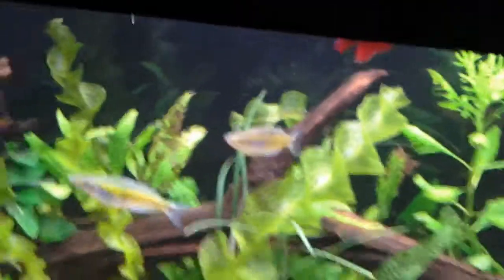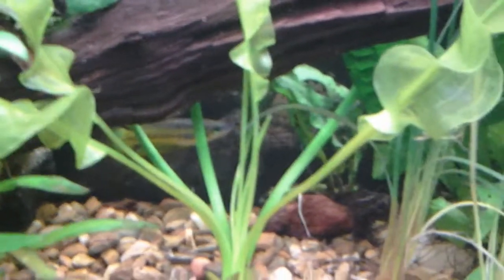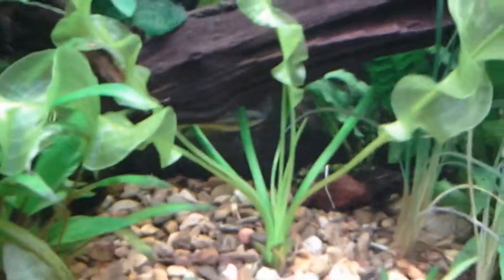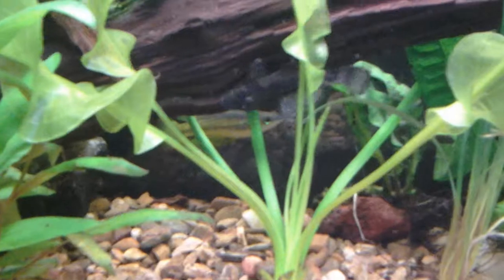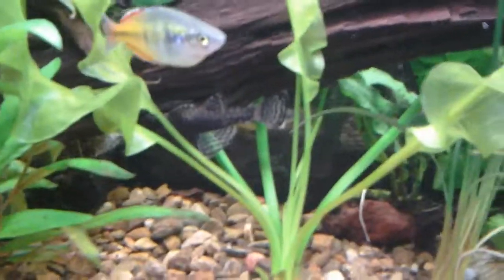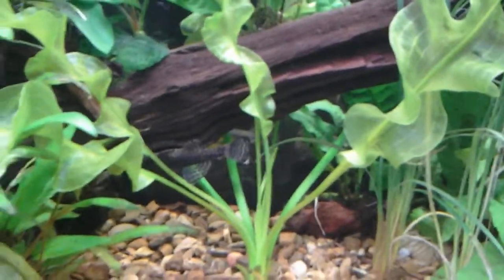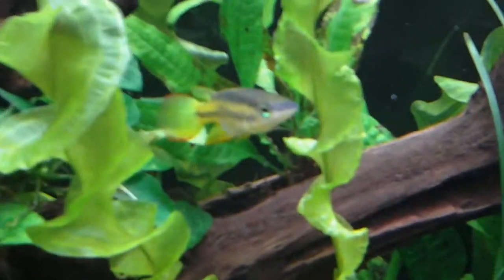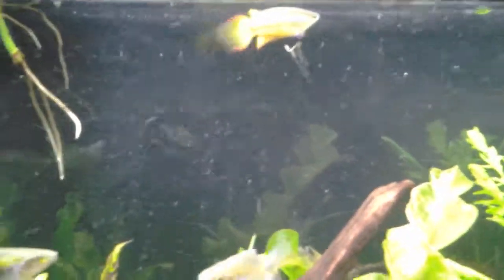golden wonder killie fish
info on the golden wonder killie fish